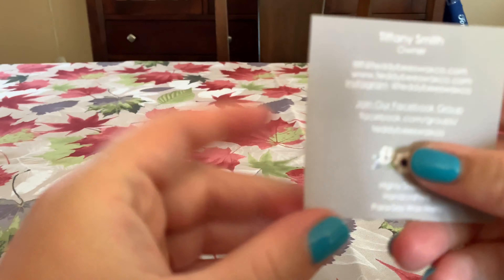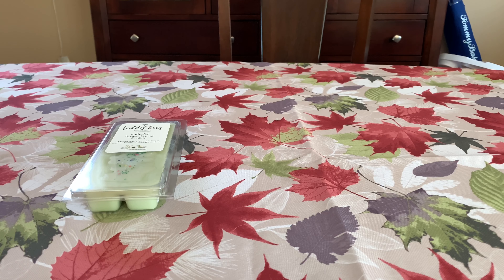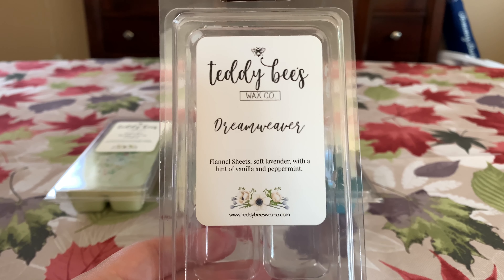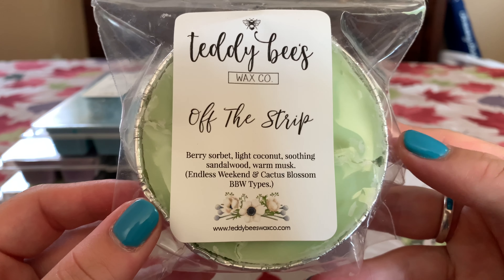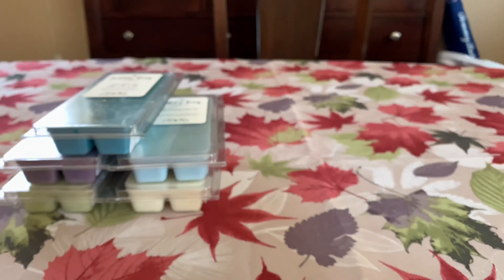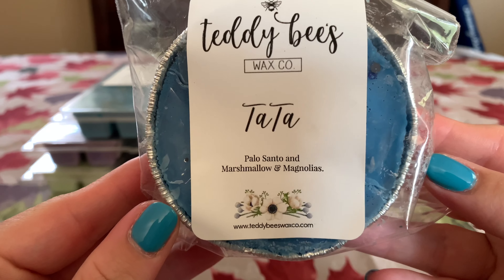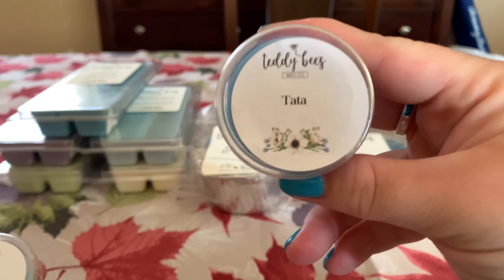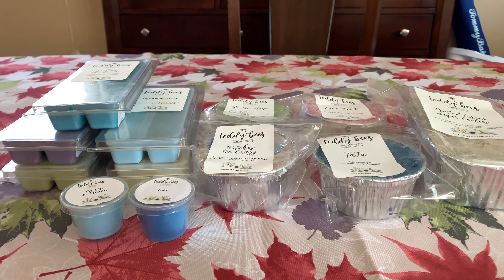Teddy Bee's RTS Haul August 2020